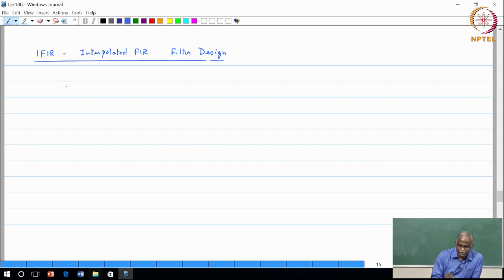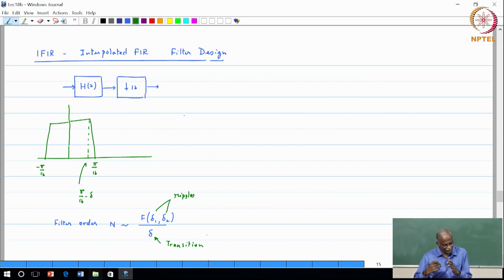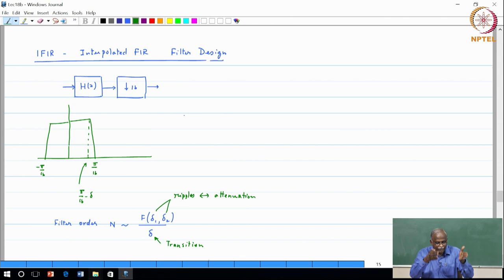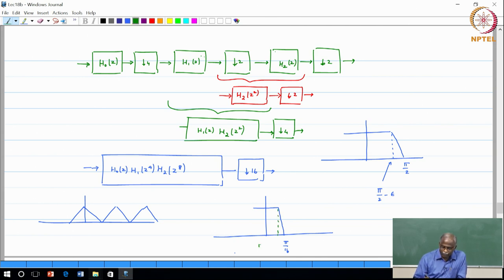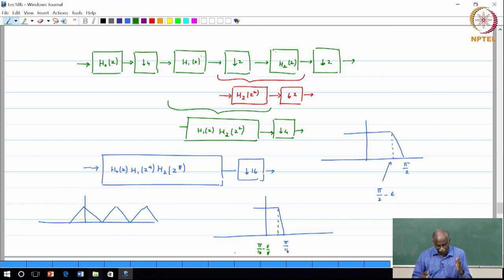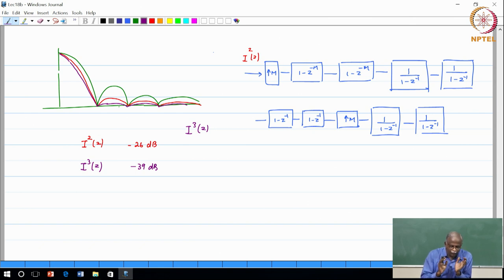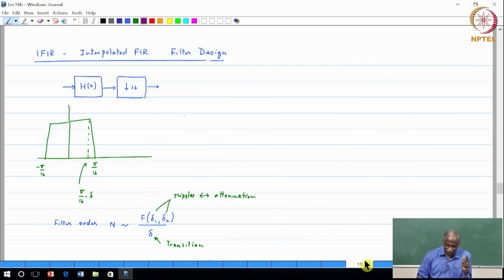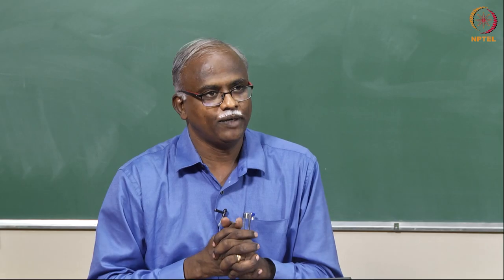Lec 18 (Part-2) - Multirate DSP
To access the translated content:
1. The translated content of this course is available in regional languages.
 2. Regional language subtitles available for this course
 To watch the subtitles in regional languages:
 1. Click on the lecture under Course Details.
 2. Play the video.
 3. Now click on the Settings icon and a list of features will display
 4. From that select the option Subtitles/CC.
 5. Now select the Language from the available languages to read the subtitle in the regional language.